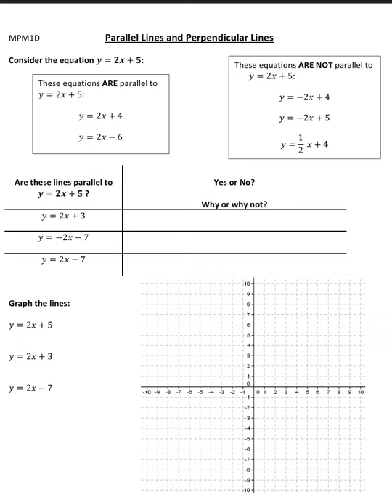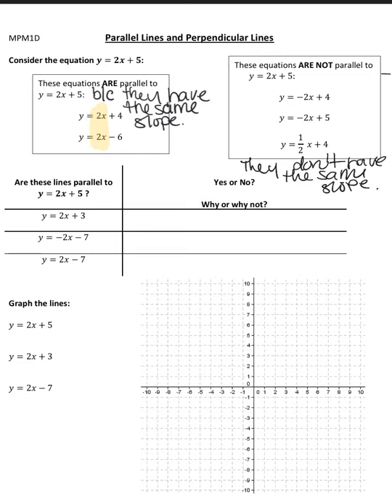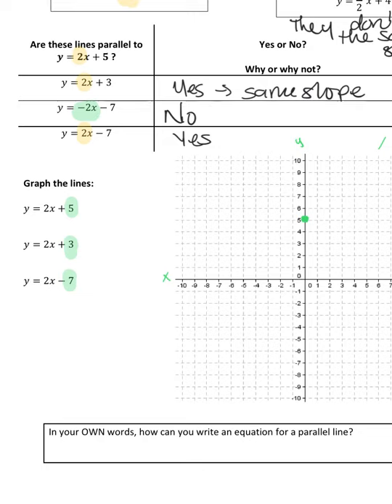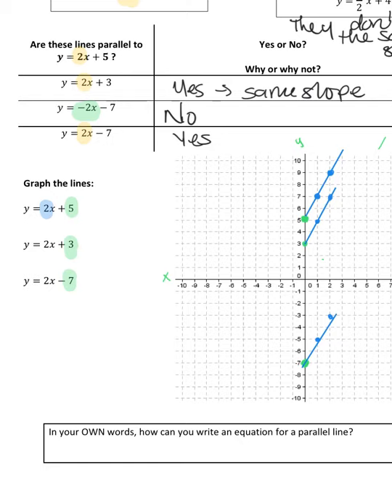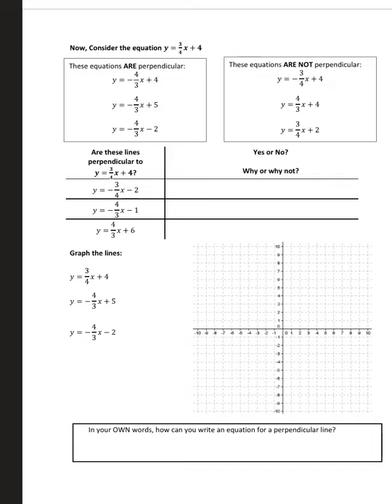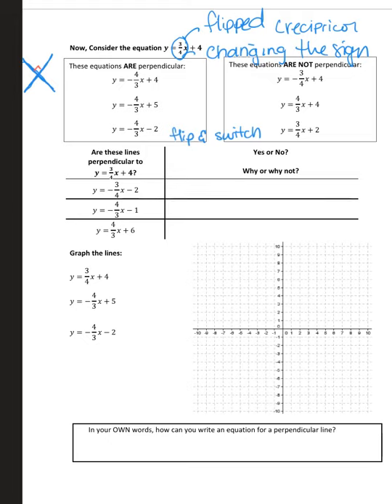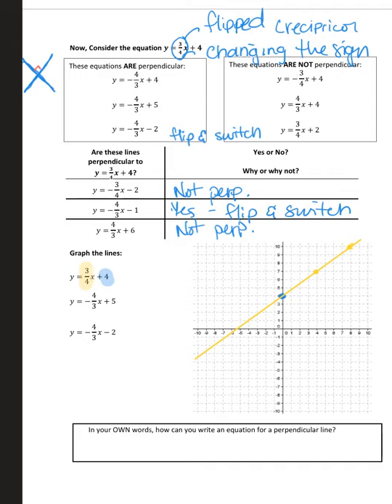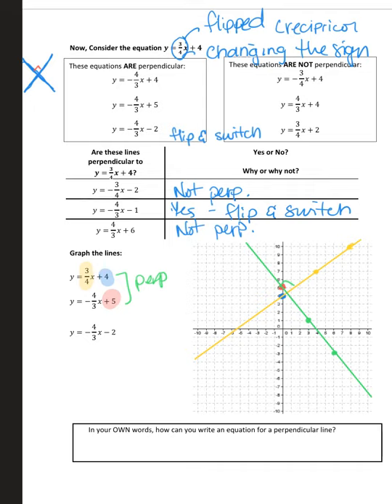Perpendicular and Parallel Lines